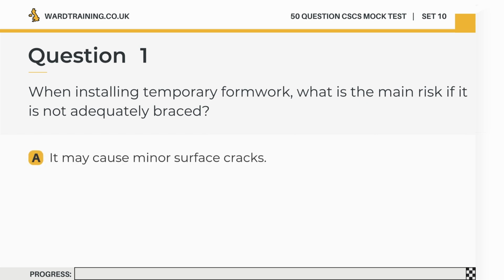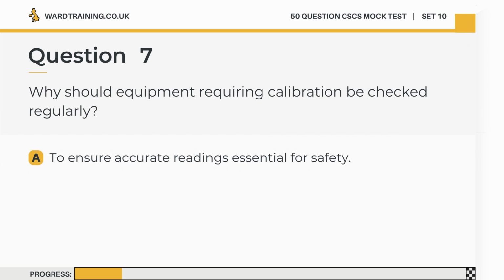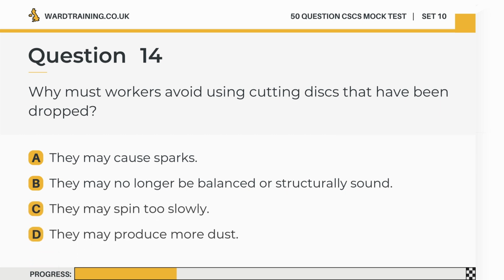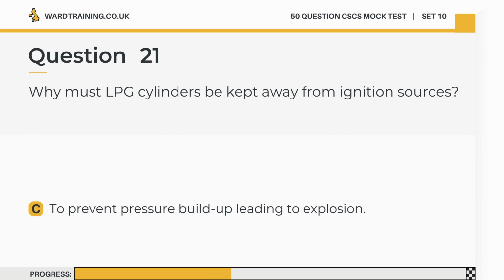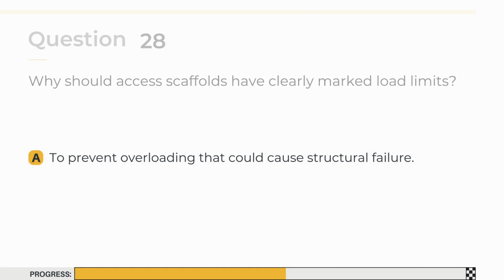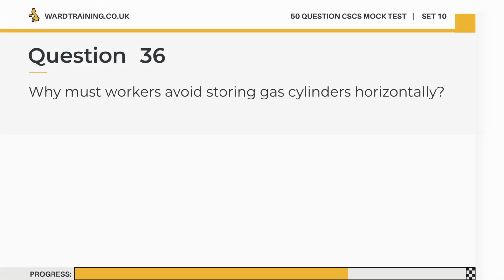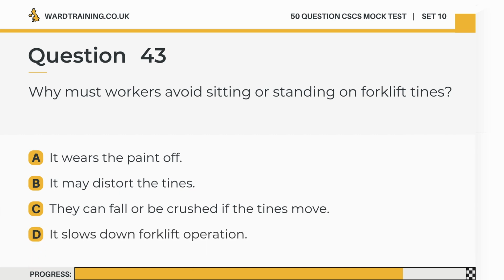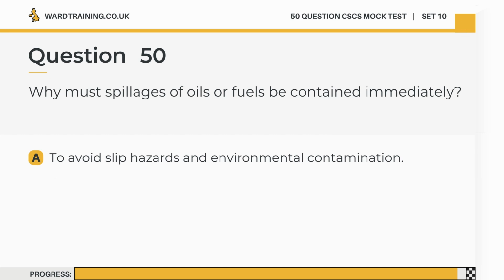CITB HS&E Mock Test 2025 | 50 Questions & Answers (set 10)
CITB Mock Test 2025 | 50 Practice Questions for Your CITB HS&E Exam

Prepare for your CITB Health, Safety & Environment Test and work towards gaining your CSCS Green Labourer Card with this 50-question practice test from Ward Training.

This mock exam features realistic, up-to-date questions designed to boost your confidence for both the Level 1 Health & Safety in a Construction Environment qualification and the CITB HS&E Test.

🧱 Online Level 1 Health & Safety in a Construction Environment
Start your approved Level 1 qualification from home:

⏱️ Timestamps
0:00 Introduction
0:14 Questions 1–5
2:28 Questions 6–10
4:51 Questions 11–15
7:07 Questions 16–20
9:04 Questions 21–25
11:07 Questions 26–30
13:16 Questions 31–35
15:13 Questions 36–40
17:10 Questions 41–45
19:16 Questions 46–50
21:20 Outro & next steps